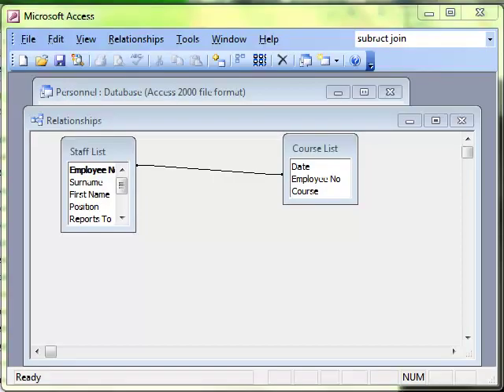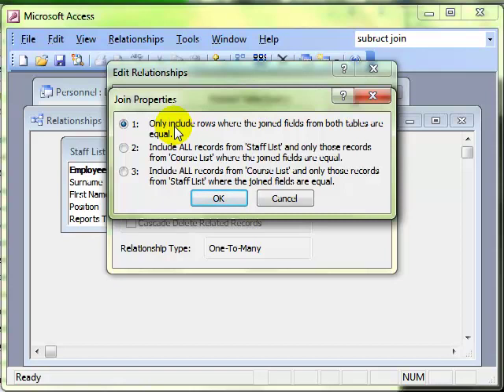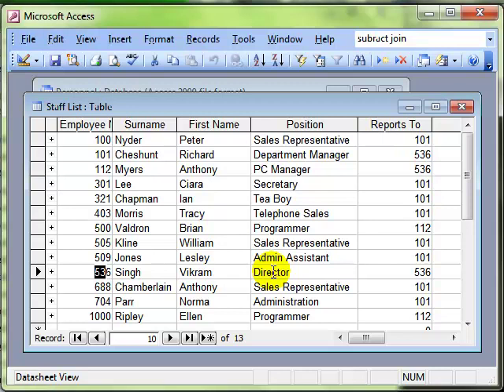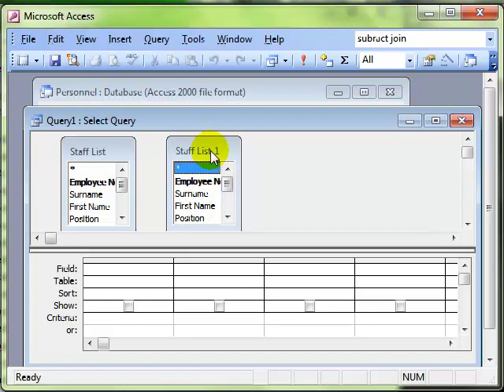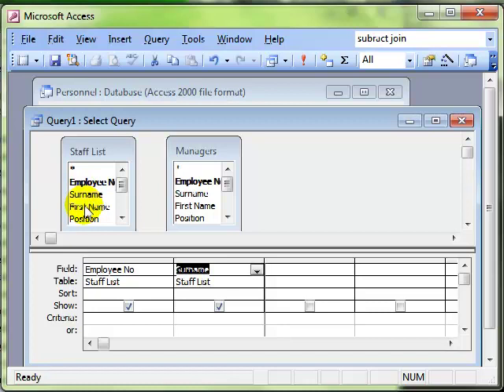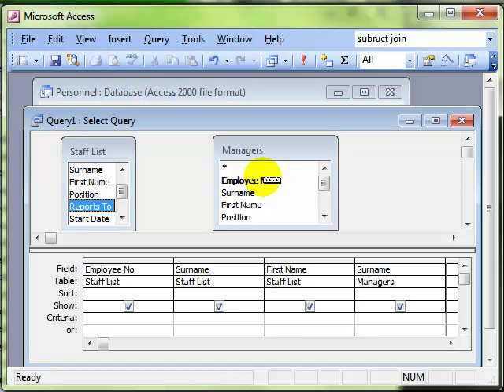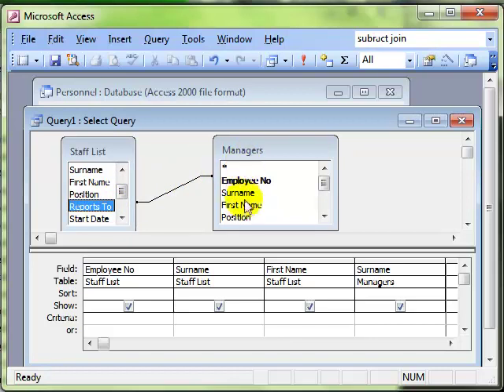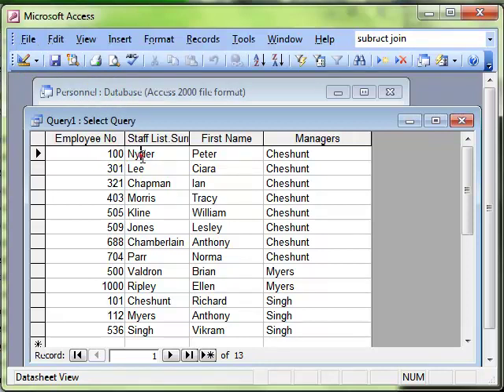AM 5.2.2.8 Self Join Microsoft Access 2003